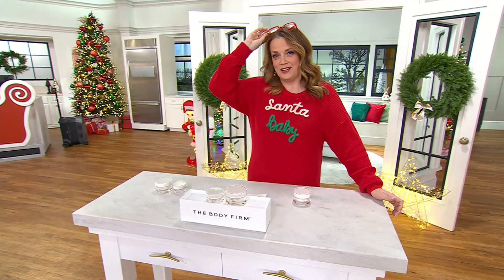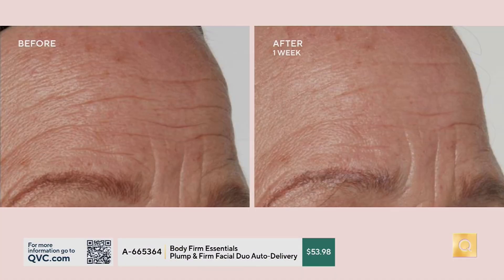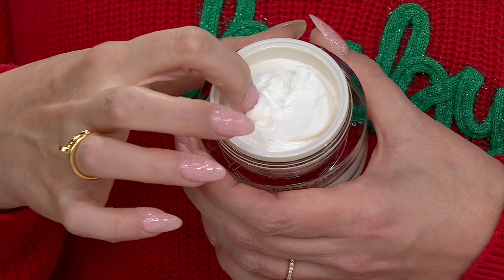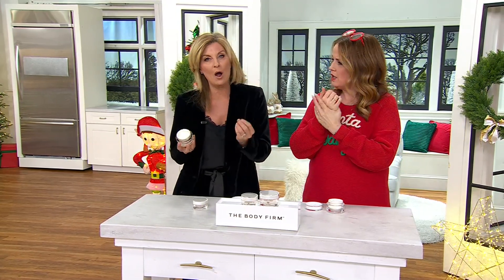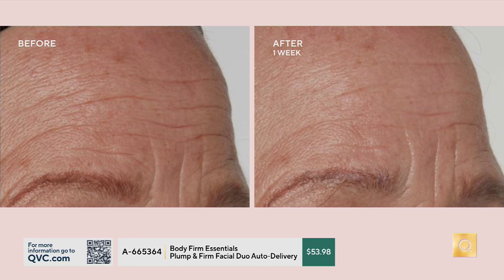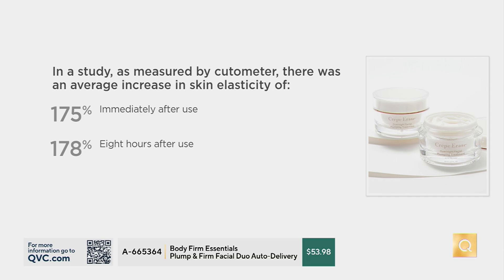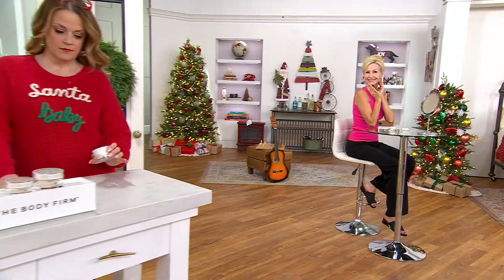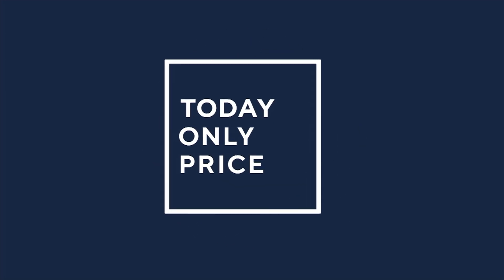Body Firm Essentials Plump &amp; Firm Facial Duo Auto-Delivery on QVC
Body Firm Essentials Plump &amp; Firm Facial Duo Auto-Delivery

Body Firm Essentials Plump &amp; Firm Facial Treatment is formulated with TruFirm Complex, olive oil, cocoa seed butter, enchinacea extract, coconut oil, grade seed oil, and vitamin E, helping to hydrate and soften the skin and diminish the appearance of dry lines and wrinkles. The treatment is also formulated with antioxidant vitamin E to help fight free radical attack. And with this Auto-Delivery plan, you'll receive a new shipment approximately every 90 days for one year.In a consumer survey, 97% agreed their skin felt more supple, appeared healthier-looking and rejuvenated eight hours after first application.How do I use it: Apply a thin layer to face at night as final step in your face care routine. Massage product up and around the back of the neck all the way to the hairline.From Body Firm.